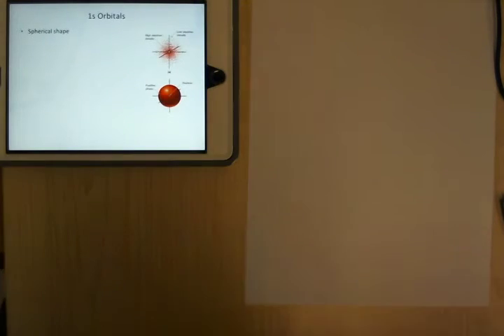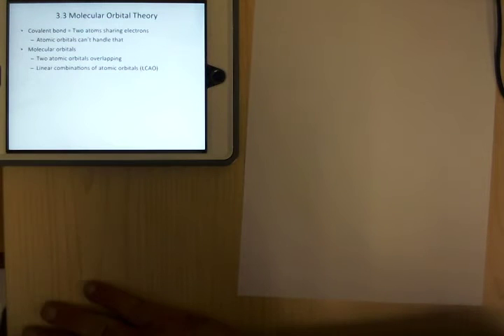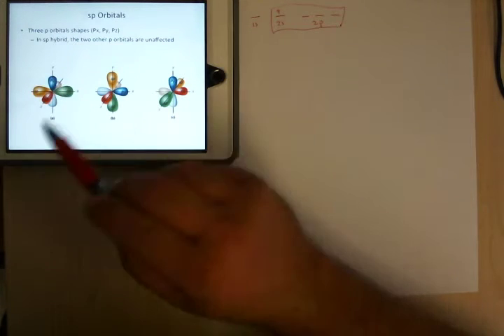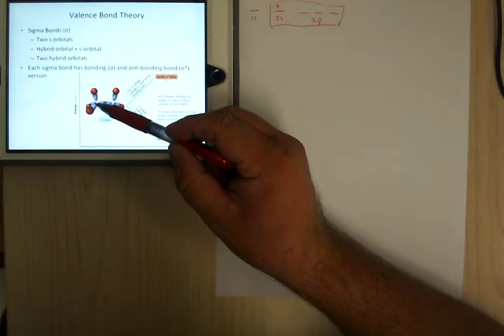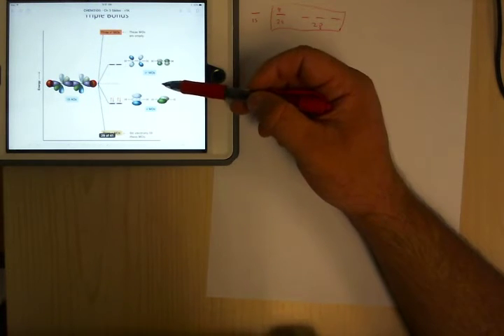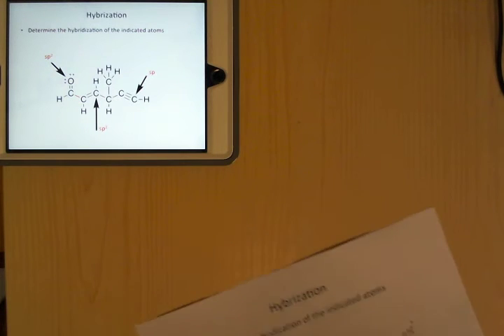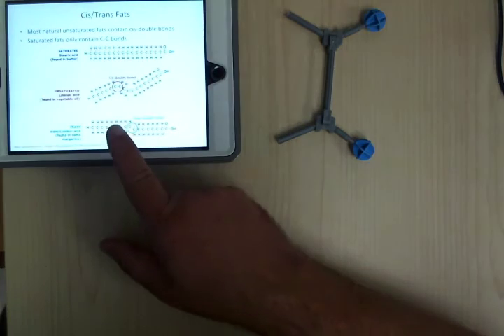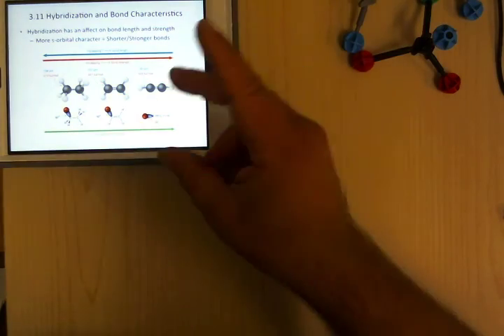CHEM3100 - Organic Chemistry I - Chapter 3 - Karty